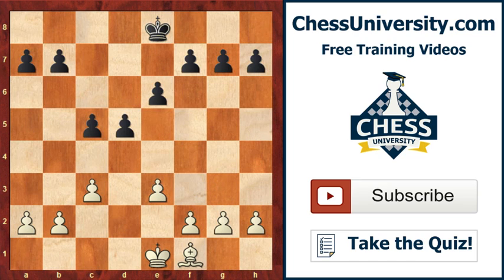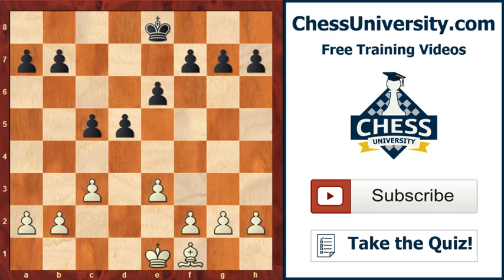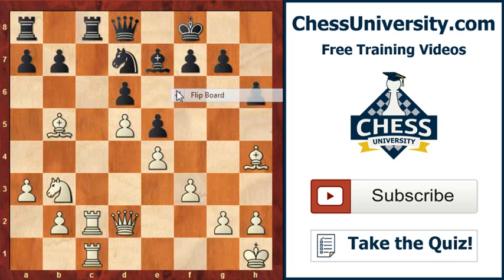Understanding Imbalances in Chess - Material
The third installment of ChessUniversity.com's "Understanding Imbalances in Chess" video series taught by FM Dalton Perrine.

Join chessuniversity.com to learn chess from the best!